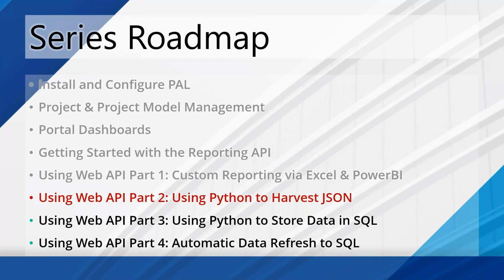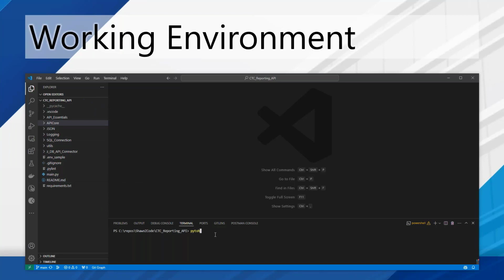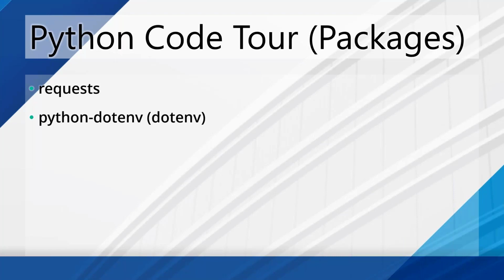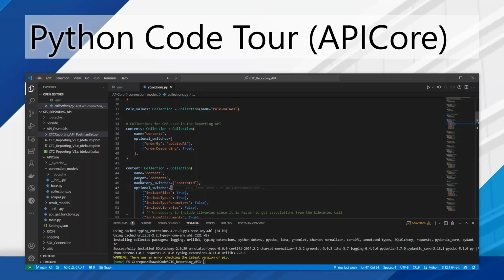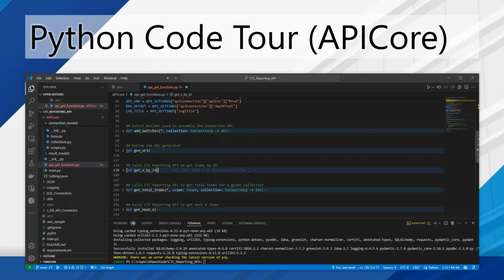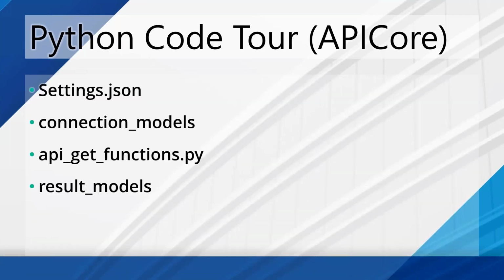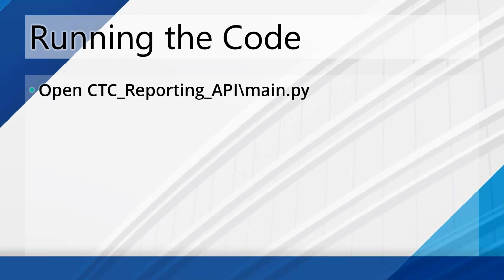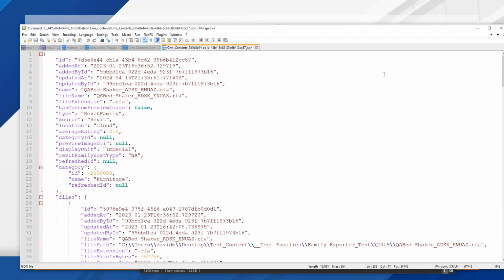CTC Analytics Learning Series: Web API Part 2 Using Python to Harvest JSON Records Offline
Join us for an engaging webinar as we shift gears in the CTC Analytics series. Part 1 of the Web API mini series introduced the Web API and discussed an initial load of data into PowerBI. This Part 2 installment takes a customized approach, empowering you to seamlessly integrate CTC Analytics data into your internal workflows. To unlock this potential, mastering a programming language is key. Our spotlight turns to Python, where we'll unveil strategies for efficiently extracting data from the CTC Analytics Web API. Learn how to effortlessly store this valuable information locally in JSON files, ensuring you stay ahead with the latest data. Elevate your skills, streamline your processes, and make the most of your CTC Analytics experience. Don't miss out on this opportunity to enhance your proficiency and transform your data utilization capabilities.